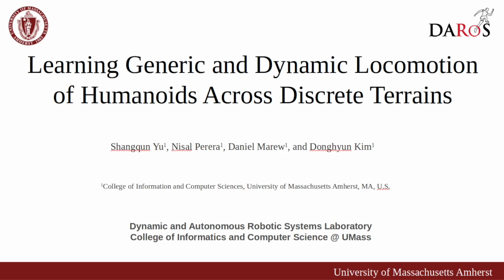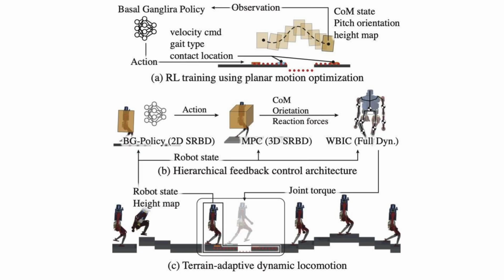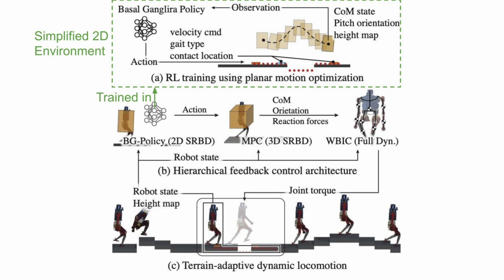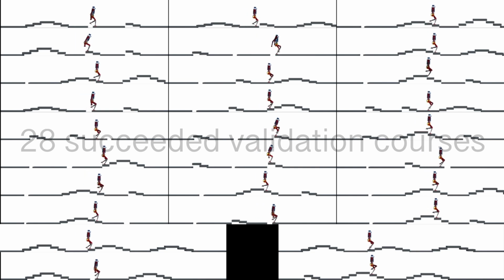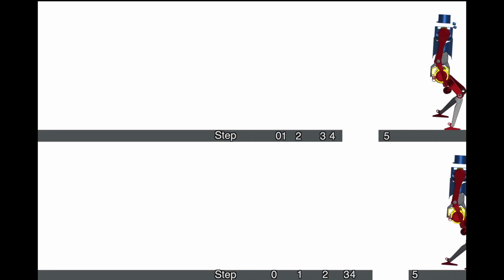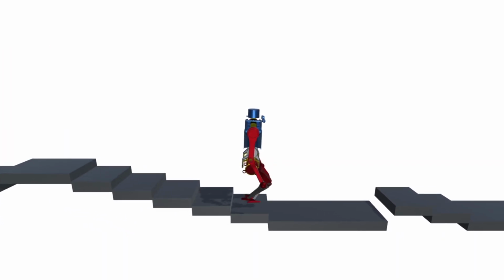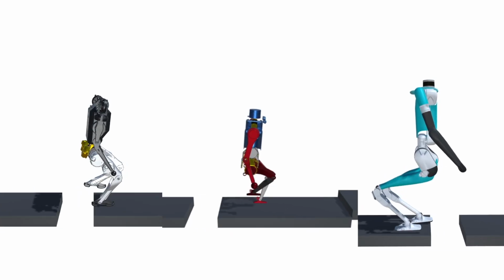Learning Generic and Dynamic Locomotion of Humanoids Across Discrete Terrains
This paper addresses the challenge of terrain-adaptive dynamic locomotion in humanoid robots, a problem traditionally tackled by optimization-based methods or reinforcement learning (RL). Optimization-based methods, such as model-predictive control, excel in finding optimal reaction forces and achieving agile locomotion, especially in quadruped, but struggle with the nonlinear hybrid dynamics of legged systems and the real-time computation of step location, timing, and reaction forces. Conversely, RL-based methods show promise in navigating dynamic and rough terrains but are limited by their extensive data requirements. We introduce a novel locomotion architecture that integrates a neural network policy, trained through RL in simplified environments, with a state-of-the-art motion controller combining model-predictive control (MPC) and whole-body impulse control (WBIC). The policy efficiently learns high-level locomotion strategies, such as gait selection and step positioning, without the need for full dynamics simulations. This control architecture enables humanoid robots to dynamically navigate discrete terrains, making strategic locomotion decisions (e.g., walking, jumping, and leaping) based on ground height maps. Our results demonstrate that this integrated control architecture achieves dynamic locomotion with significantly fewer training samples than conventional RL-based methods and can be transferred to different humanoid platforms without additional training. The control architecture has been extensively tested in dynamic simulations, accomplishing terrain height-based dynamic locomotion for three different robots.